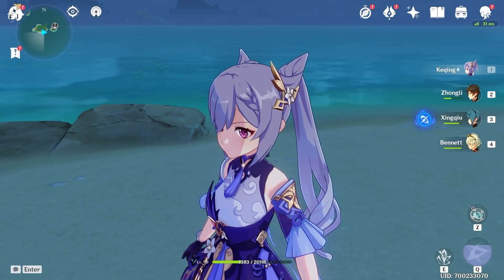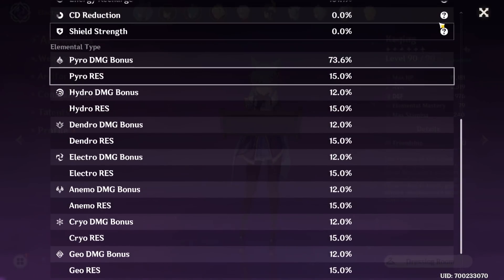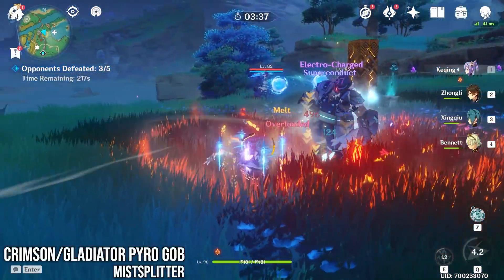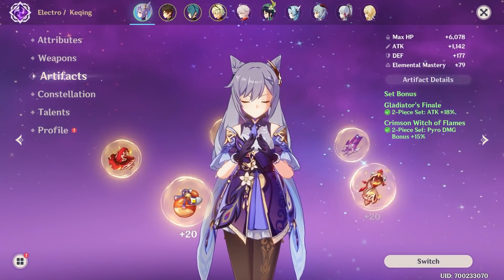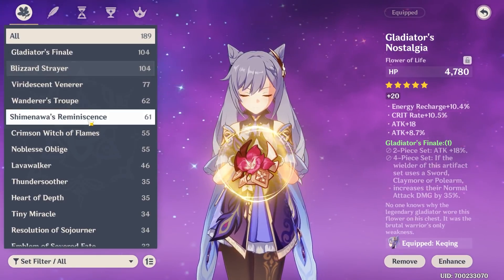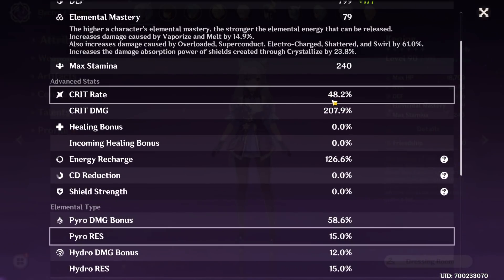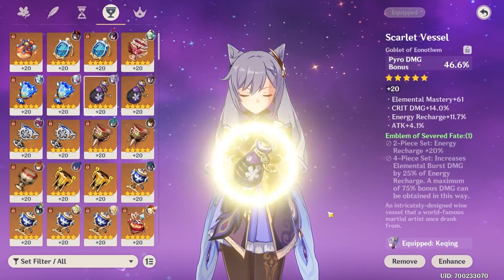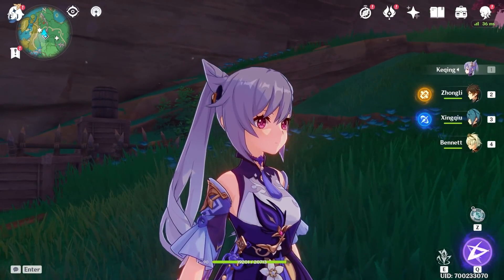C6 Bennett + Pyro Goblet Keqing = ??? (Genshin Impact)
Today in Genshin Impact we're trying out a few Pyro Keqing builds and seeing how it goes. Actually pretty poggers tbh...

0:00 Intro
0:49 Building Pyro Keqing
2:01 Pyro Keqing, Crimson Gladiator Mistsplitter
4:08 Building ATK Keqing
6:41 ATK Keqing, Full Shimenawa
7:54 Pyro Again, but with Primordial
10:15 Thoughts
11:47 Outro with Pyro Shimenawa Keqing